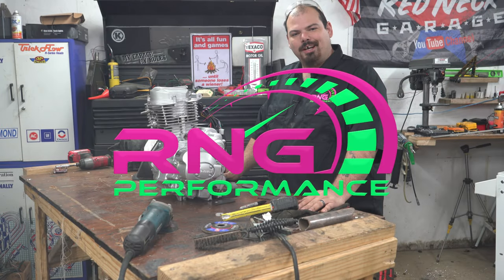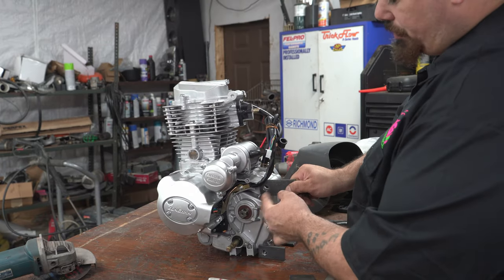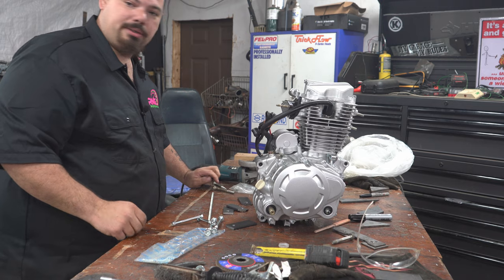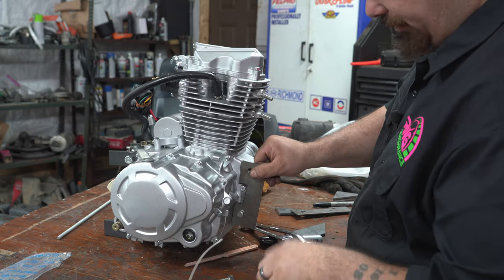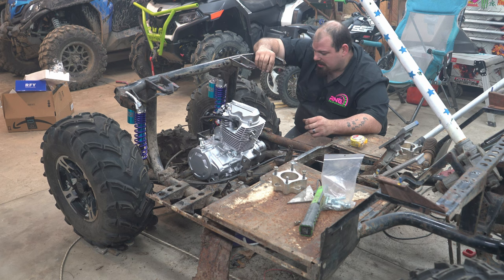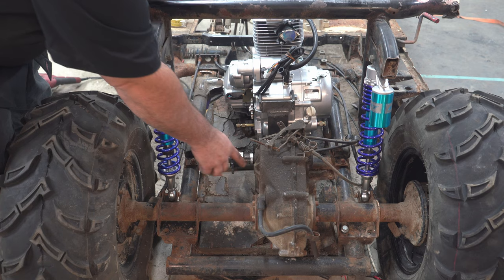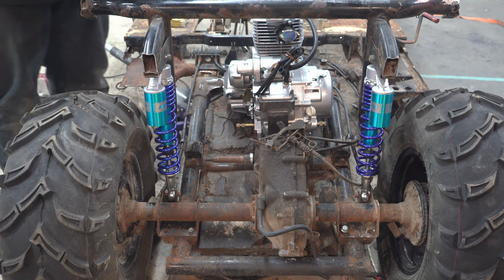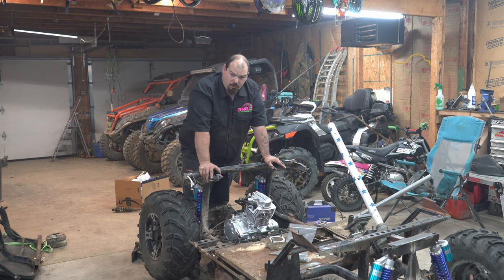Mounting The Engine + Rear Sprocket Golf Cart to Side By Side Mud Build Pt 6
Today RedNeck gets the Engine Mounts built so we can mount the engine in our custom mud Buggy Build. We also get the sprocket mounted to the rear transfer case so we can align our chain up and get the engine preeminently Mounted in.